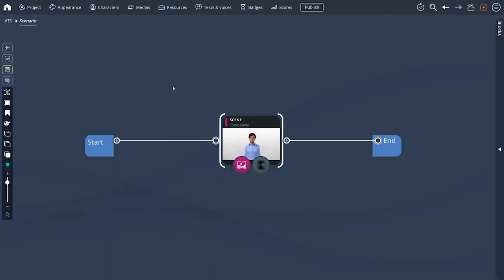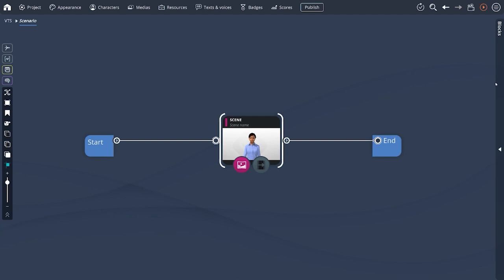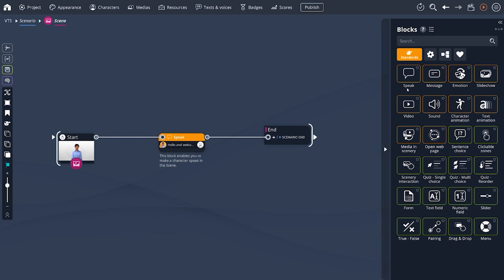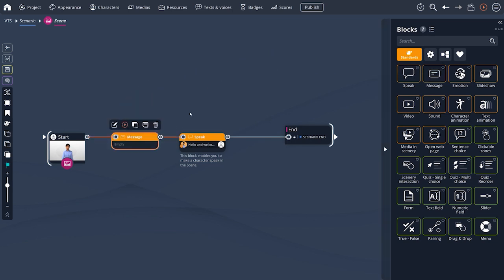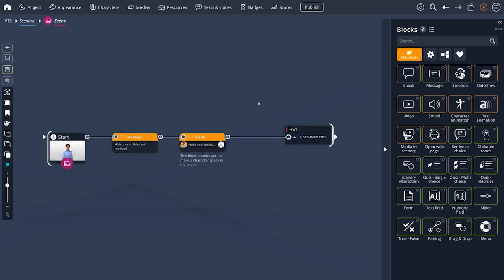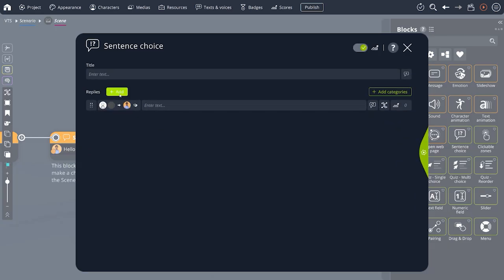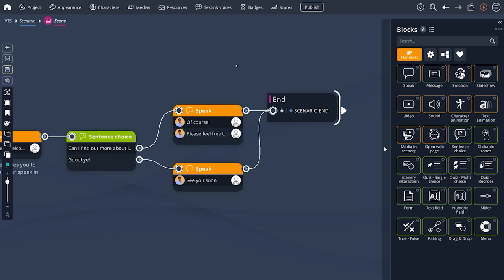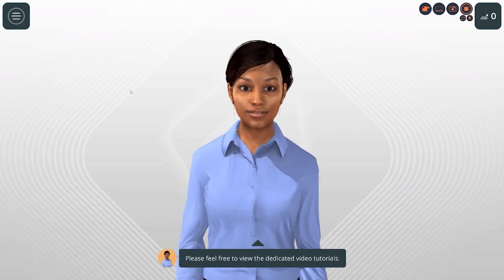VTS Editor - Using the Graph (2/2)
In this second part dedicated to the graph, learn how to use the block library, add and configure blocks on the graph, and easily navigate the design space to build your scenario.